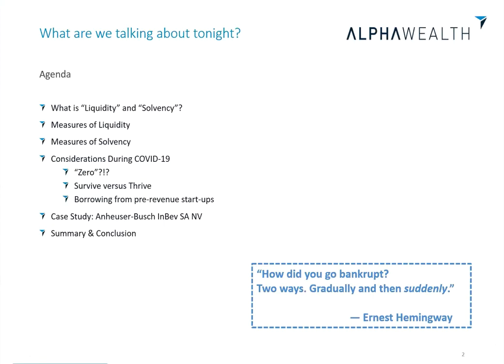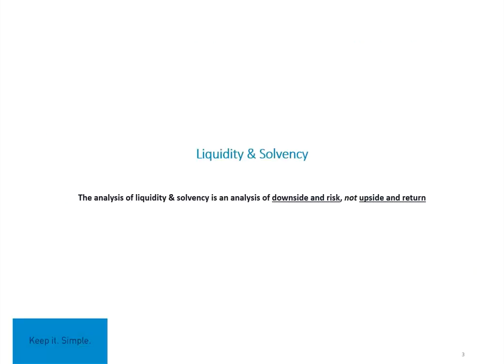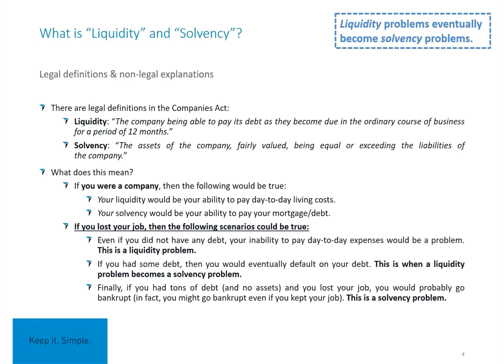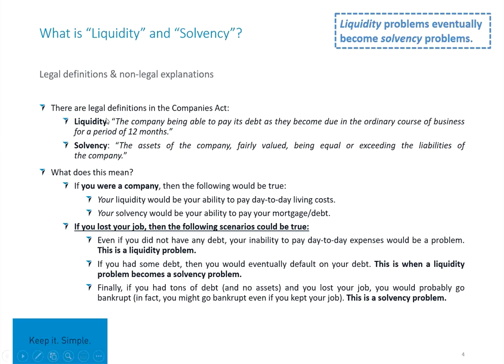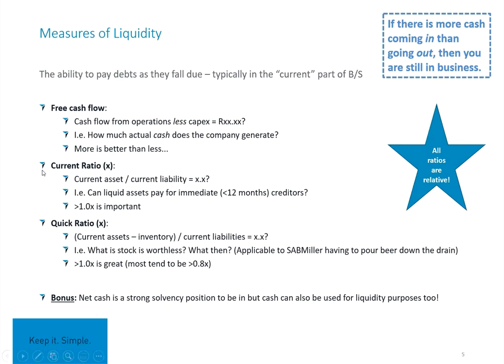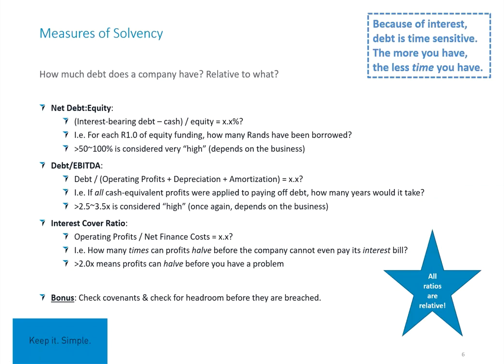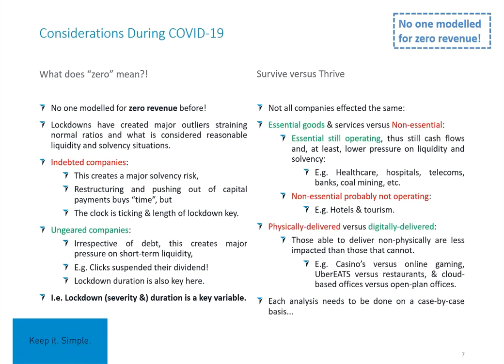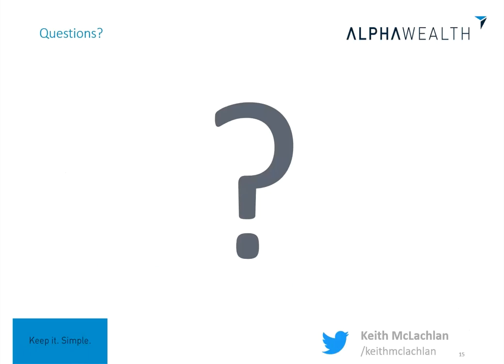Solvency and liquidity in the time of COVID-19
With COVID-19 shutting down more than half the planet, the gradual reinstatement of services and reopening of businesses will most likely result in balance sheets coming under severe pressure.

Balance sheets are at the heart of any company financials, and from that, we get solvency (debt) and liquidity (cash). In extraordinary times these are now critical. What does debt look like in terms of rates and expires, and how strong is cash flow?

To help understand what to look for and how to spot survivors from those under real threat, Keith McLachlan from Alpha Asset Management unpacks solvency and liquidity, helping you to better understand the risks to a listed company’s balance sheet during this pandemic.